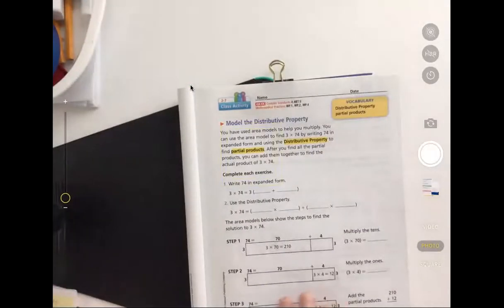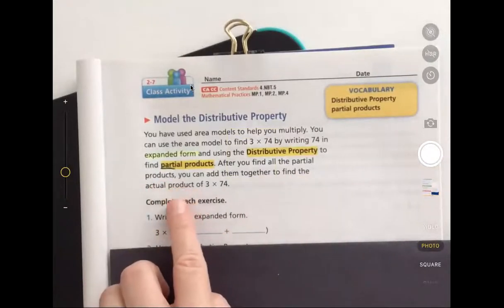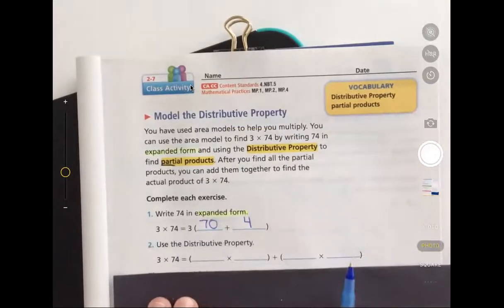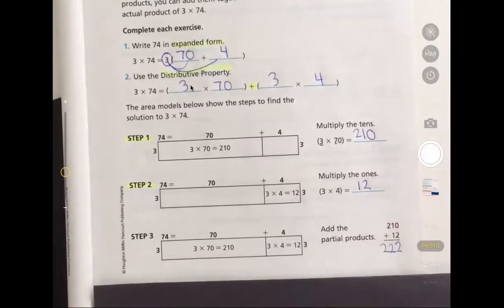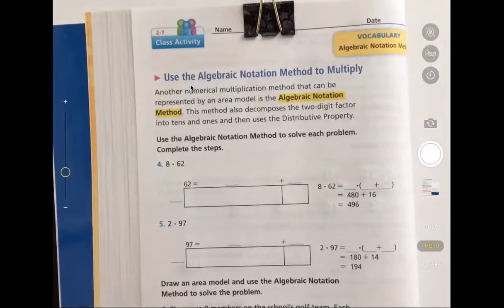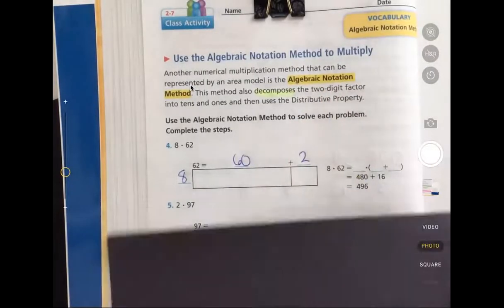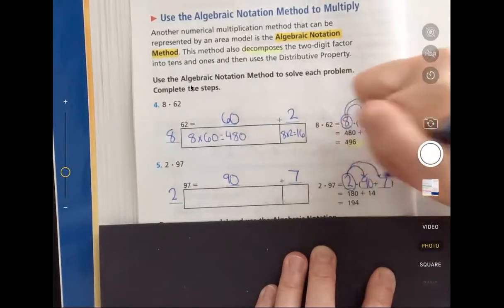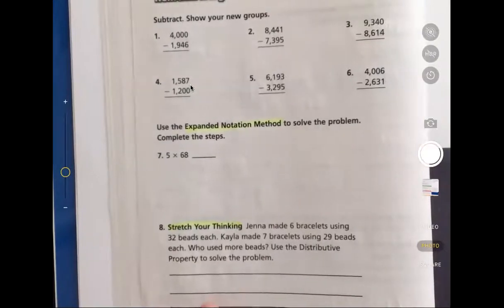4th Grade Math video 2 7